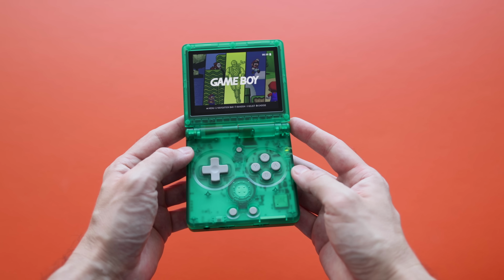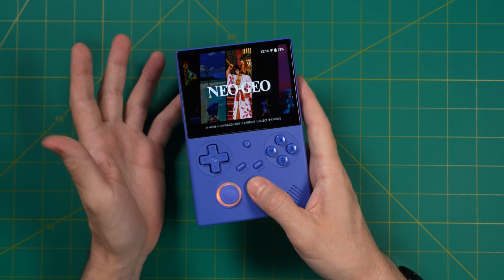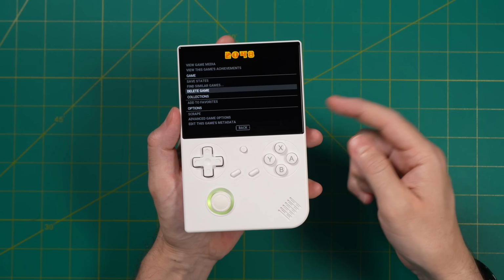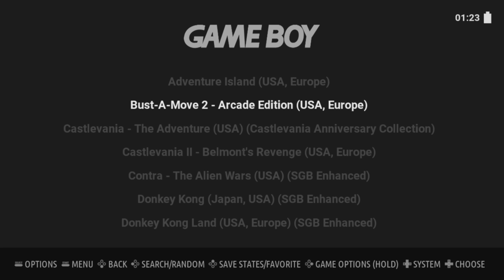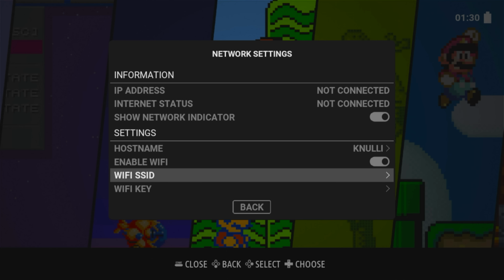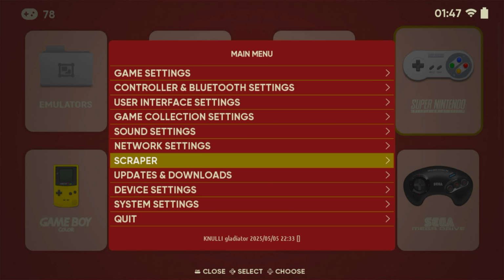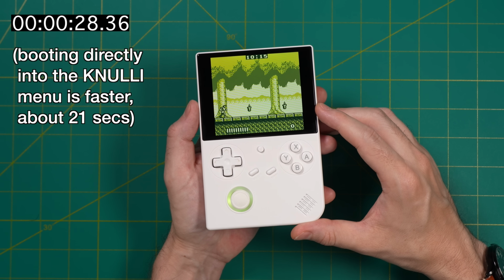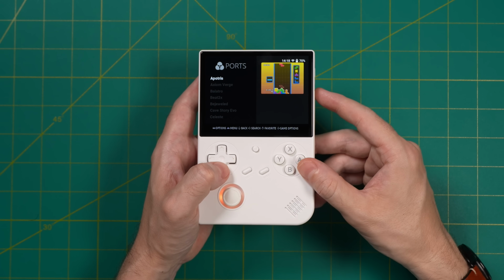KNULLI Starter Guide - Simple and Beautiful OS!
KNULLI (Batocera fork) is an excellent operating system for many reasons: it's easy to set up, it has a ton of different themes, and works across 11 different handhelds available today (including all the Anbernic RG*XX devices).  Recent updates add exFAT support, quick resume, and other neat features.  This guide will show you how to get KNULLI up and running, and how to get the most out of this unique OS.

microSD cards:
SanDisk 16GB
SanDisk 128GB

Timestamps:
00:00 introduction
00:58 what is KNULLI?
01:57 other OS options
03:52 storage options
05:31 installation
07:06 first initialization
09:53 add ROMs and BIOS
12:23 initial configuration
16:26 themes and scraping
23:06 playing games
24:59 device-specific options
28:28 PortMaster
28:51 summary and conclusion